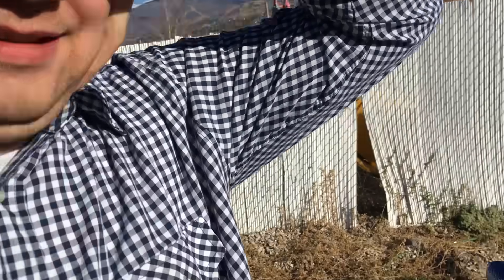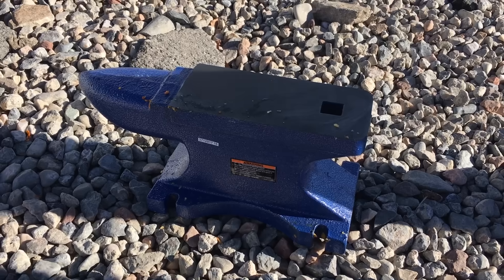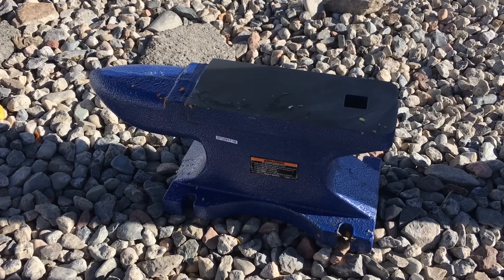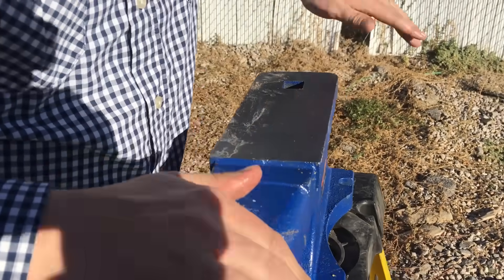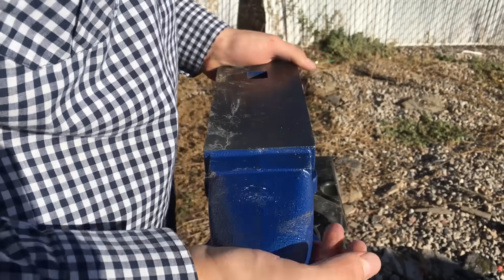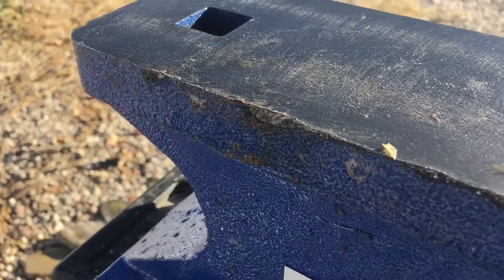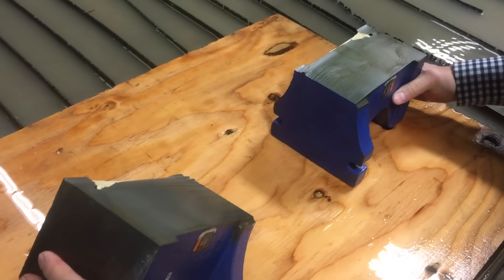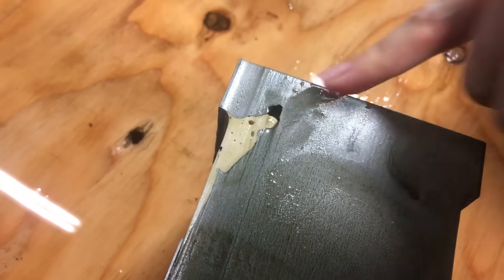Cutting An Anvil In Half With A 60,000 PSI Waterjet - whats inside an Anvil? - Scandal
Cutting An Anvil In Half With A 60,000 PSI Waterjet

Have you seen all our videos? Here is a playlist of all of them…

One of the easiest and coolest DIY projects, it takes about 2 min and zero tools to turn a squirt gun into a flamethrower.

Waterjet For Science ---  Things crazy and odd and interesting that we would only do for the sake of science

Sports Balls and Equipment – If you like balls and sports take a look at this playlist

Waterjet vs Tools – Tools are great, but sometimes they suck, I’m sure all of these tools suck

Dangerous Waterjet Cuts – Some of our more dangerous stunts/videos

Slow Motion Cuts – Everything is cooler in slow motion

Waterjets Creating – We don’t just destroy stuff, we make awesome things with our waterjet cutter too

Waterjet Vs Nature – We explore some of natures finest creations. I thought the shell was pretty awesome (but warning it was our first video and we are awkward)

Top 10 Videos – These are some of our favorites.

Gross Waterjet Cuts – Everyone likes a little bit of gross